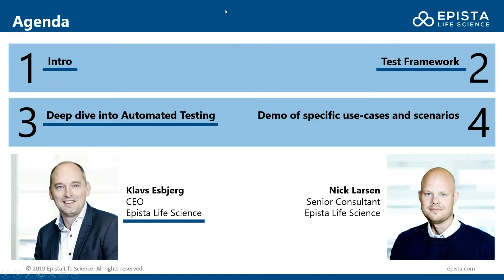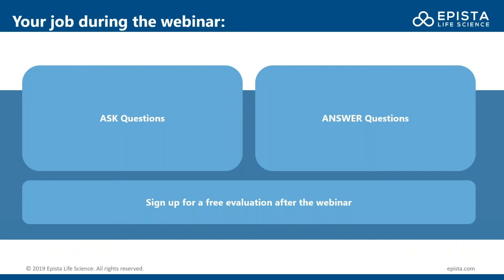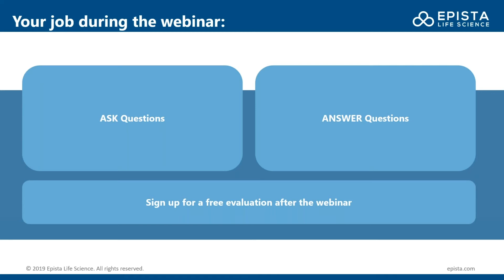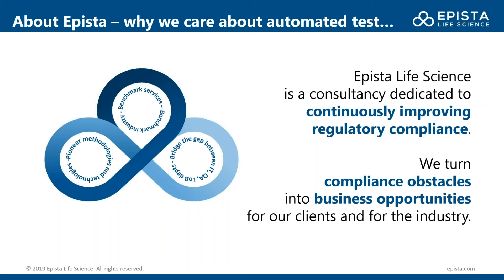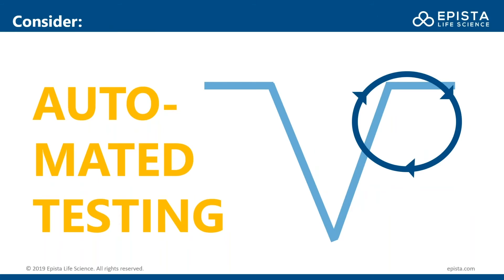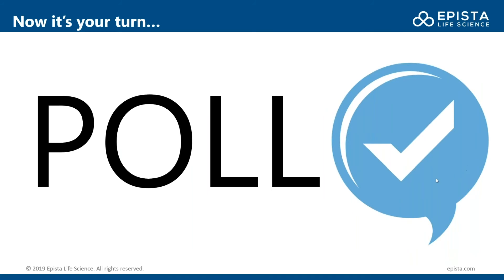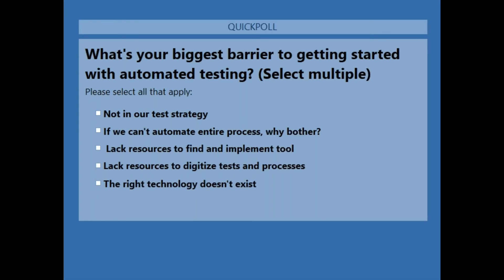Automated Testing Webinar